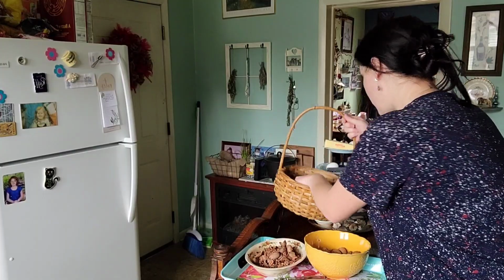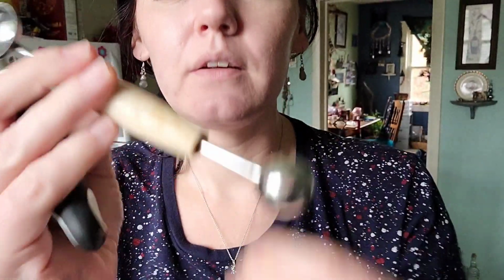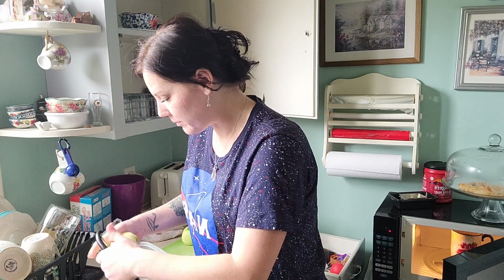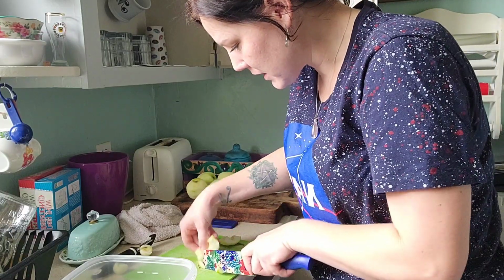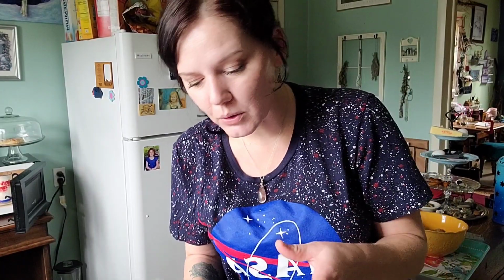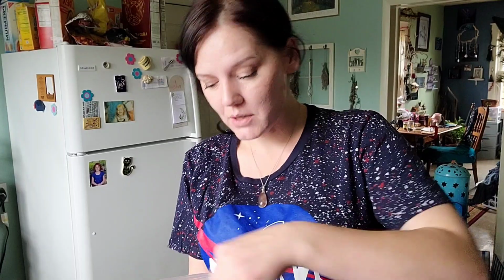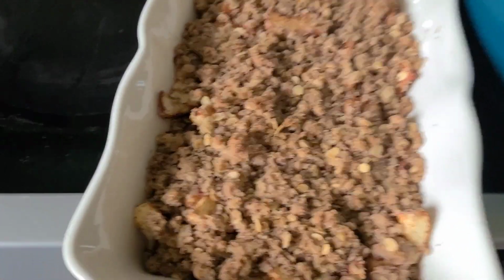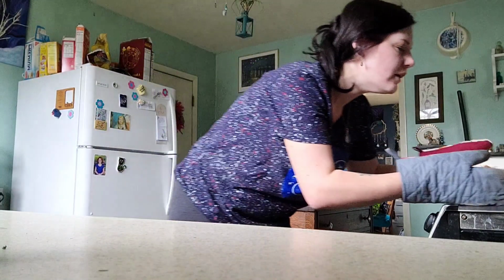Let's make an apple crisp